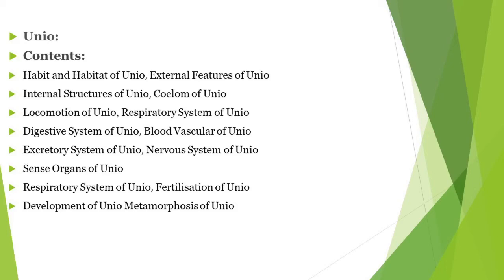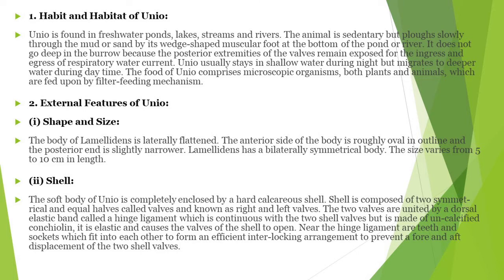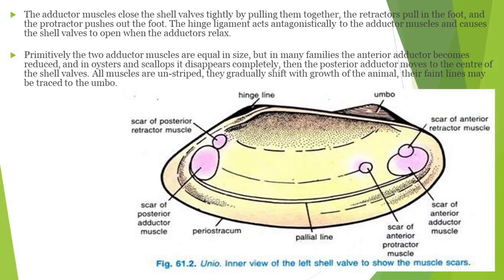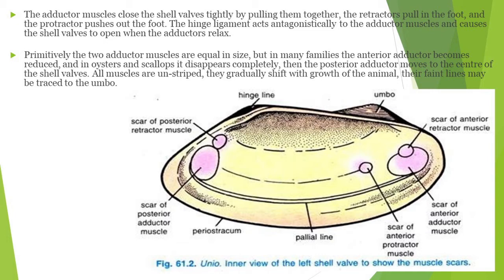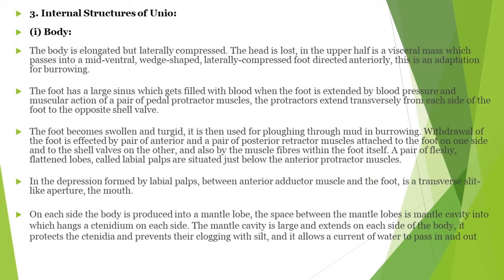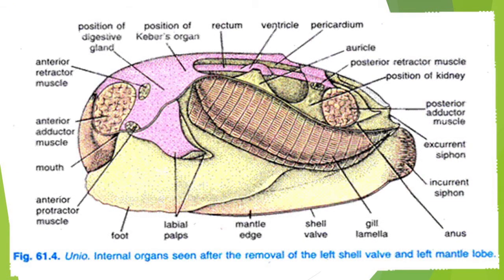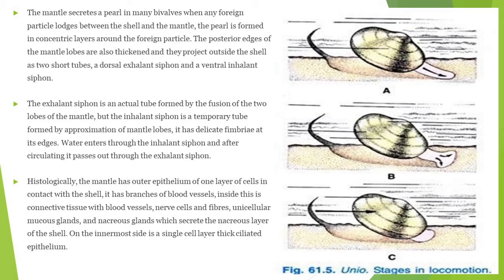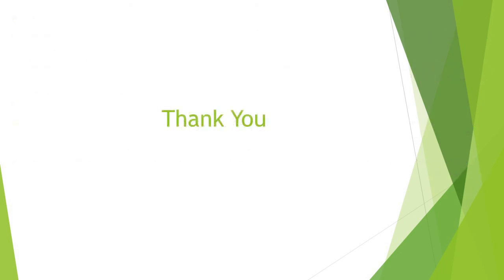Unio part I (Dr. pryanka Sharma)